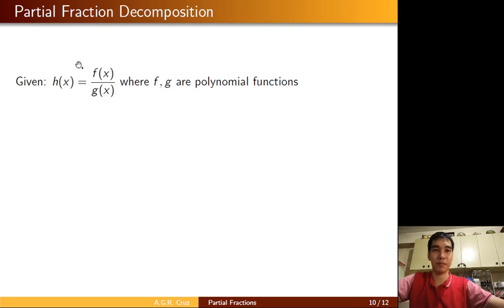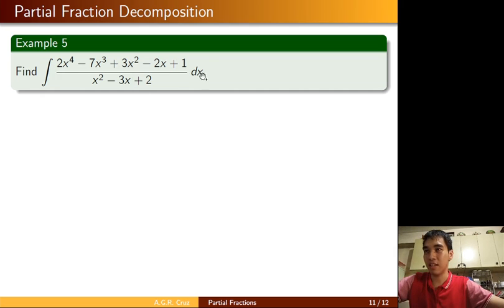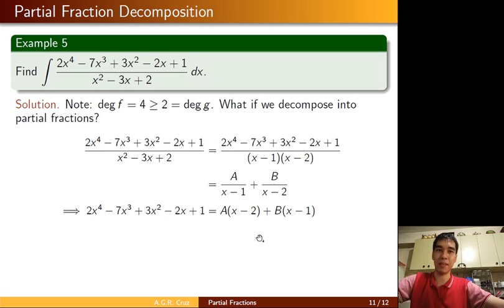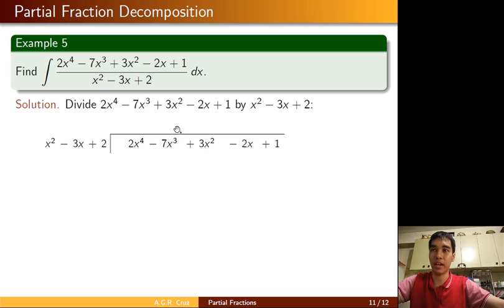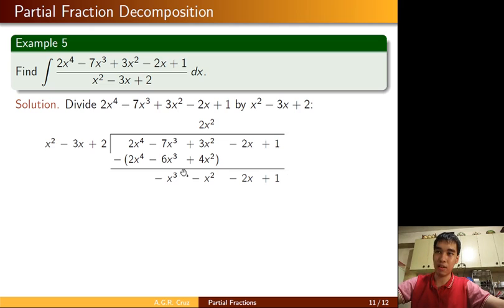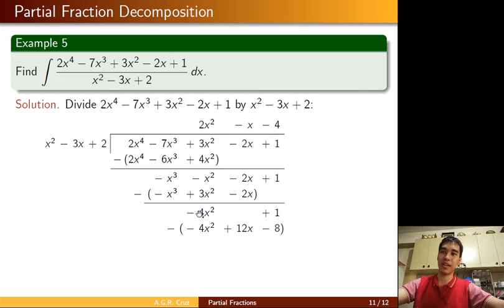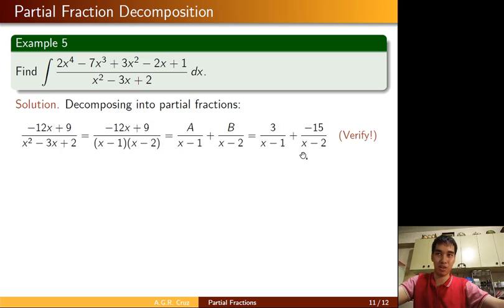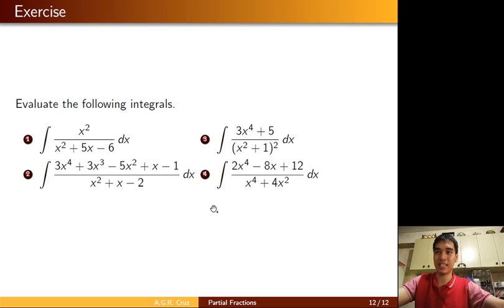[Math 22] Disc 04 Integration of Rational Functions by Partial Fractions (Part 3 of 3)